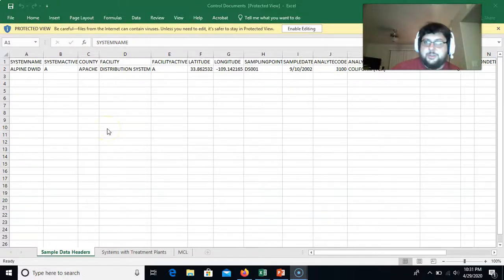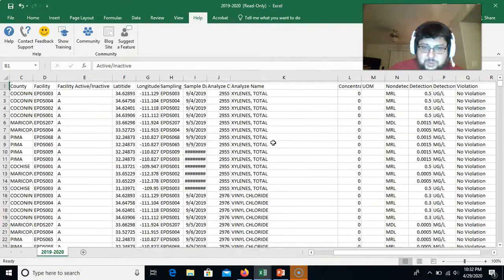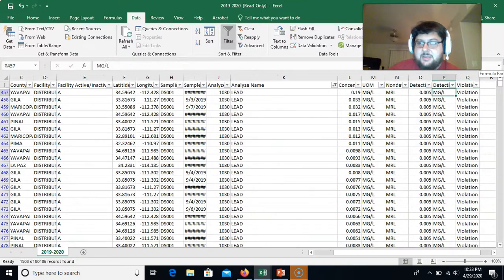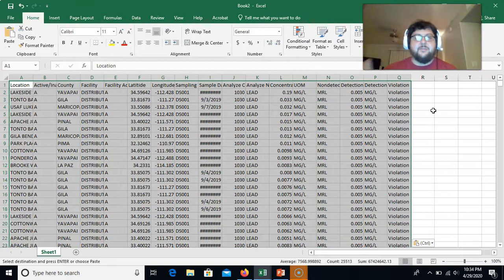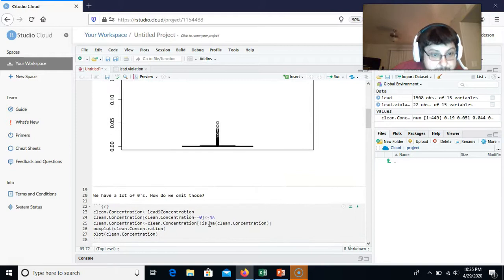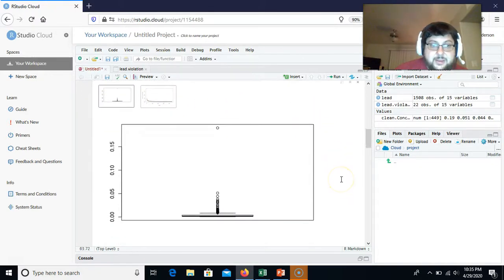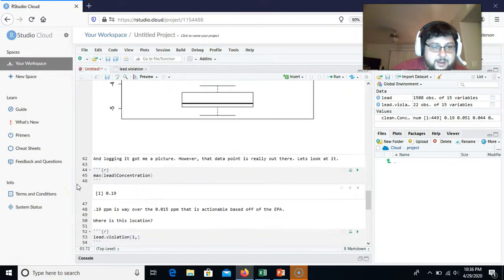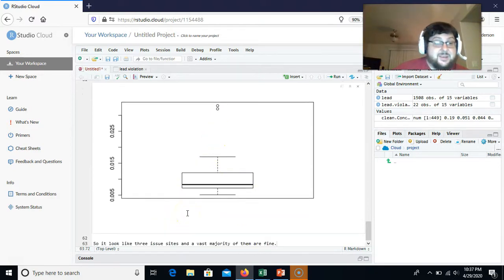Analyzing data initially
Quick breakdown of how I would look at data.